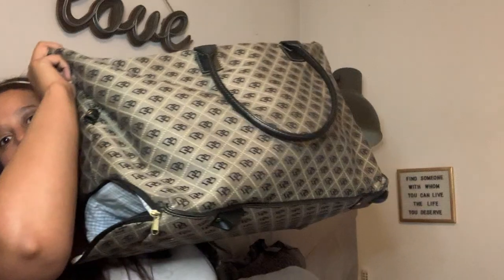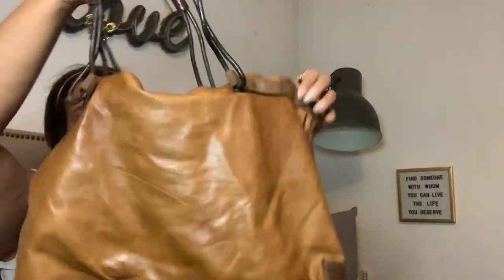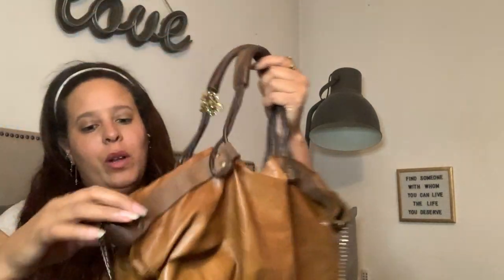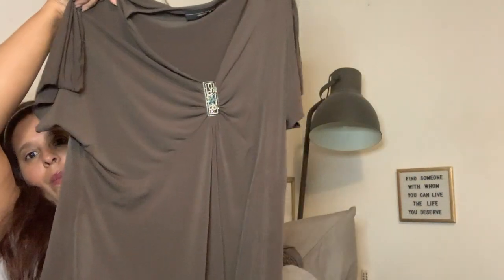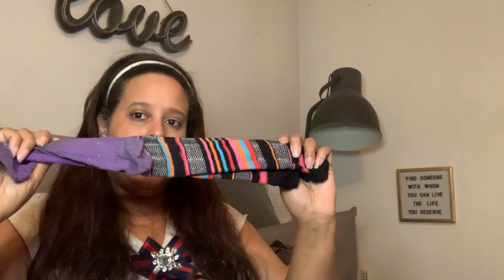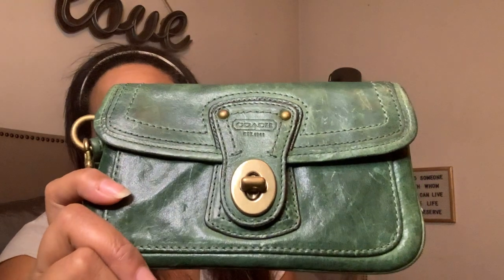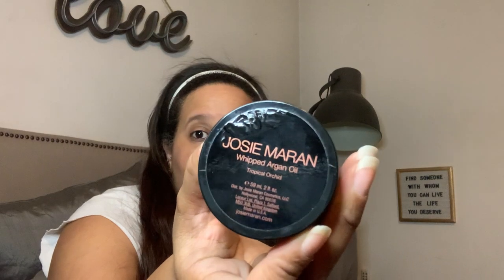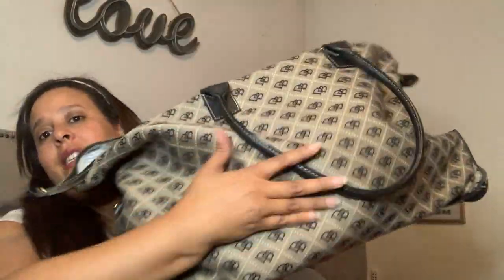37th Video - What’s in my travel bag - not including full toiletry pouches TAG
Link for blow up pillows

or velvet soft

I actually bought the socks in Halong Bay Vietnam.
All links for all videos will be here

scroll down to 37th Video - What’s in my travel bag - not including full toiletry pouches